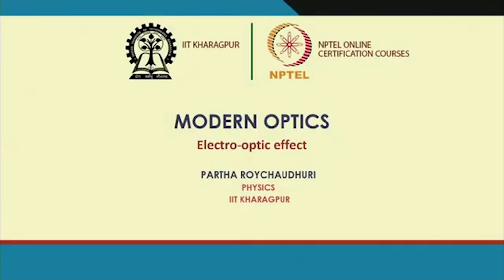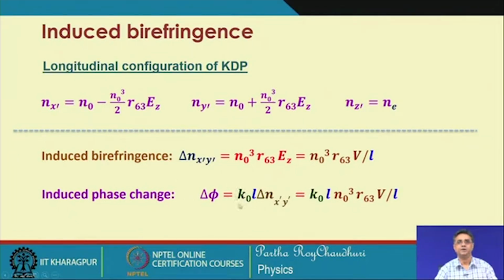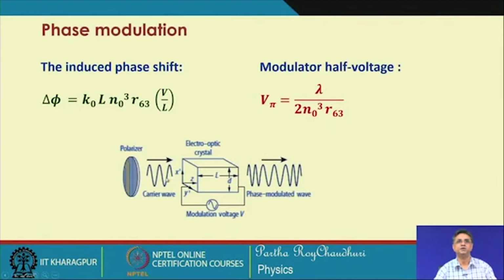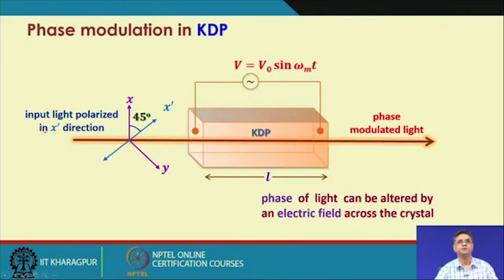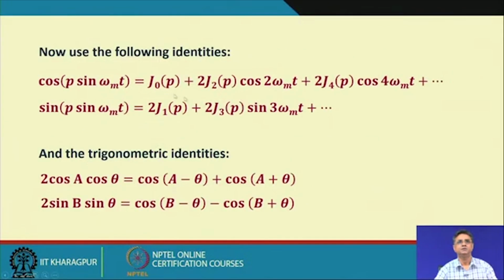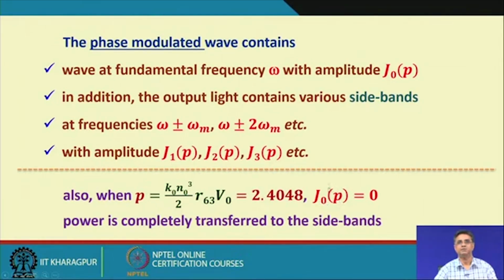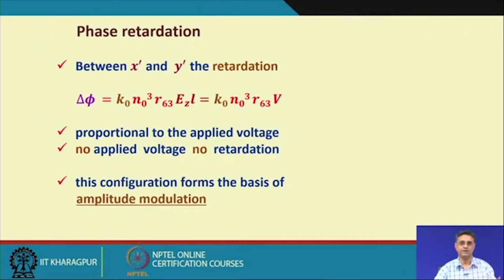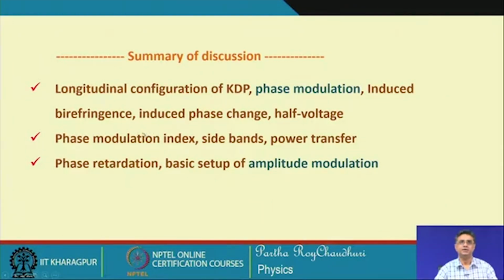Electro-optic Modulators and Devices (Contd.)